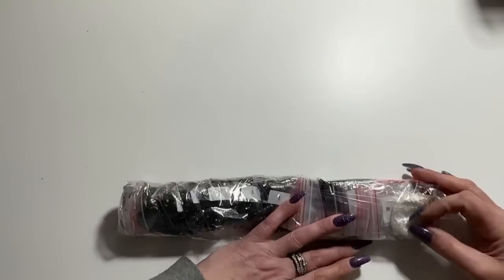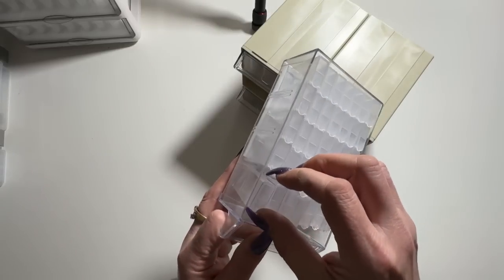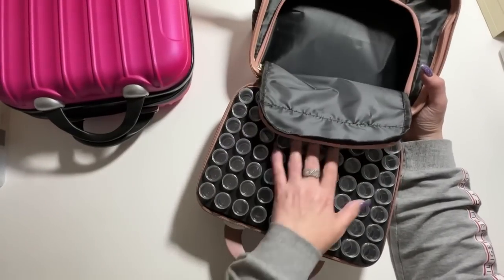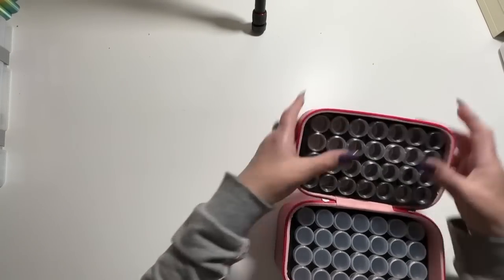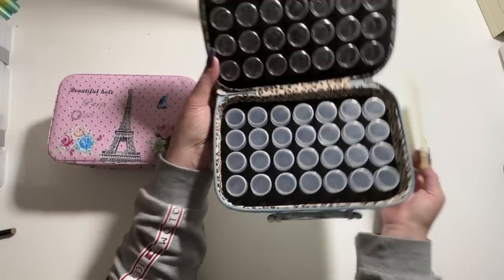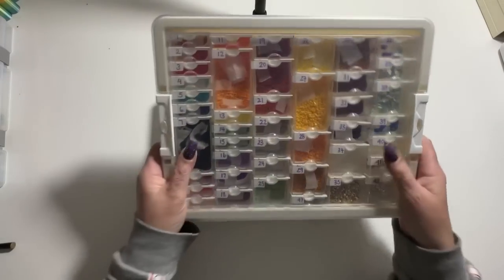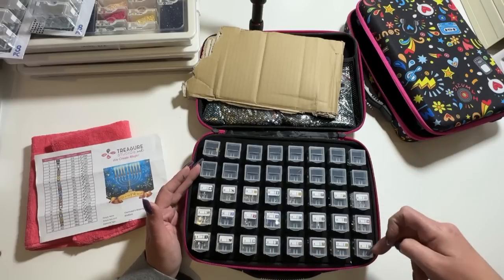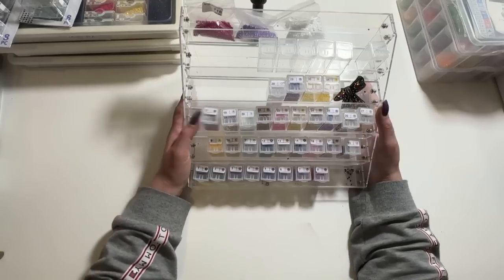20 to 1 COUNTDOWN - DIAMOND PAINTING STORAGE SOLUTIONS 😎💃🌹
Come join me as I take you through from 20 to 1 and show you all my DP storage solution items!

Bunches of love 💕

Go over and show Tinker some love on her channel!
PAINT AND READ WITH TINK

You can see most of the  storage unboxings by clicking on the playlist below

GRACE SOFIA
Epping VIC
AUSTRALIA  3076

ARTDOT

(These terms are ONLY Available when using this link)

Where I purchase my AB diamonds:
Shoalhaven Sparklies

Musician: @iksonmusic